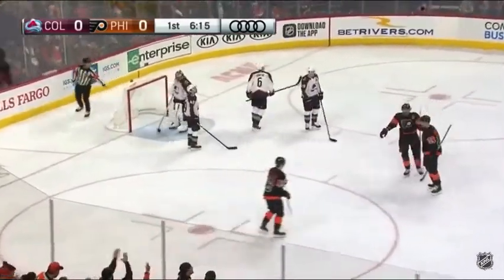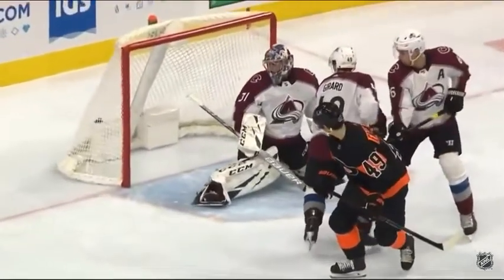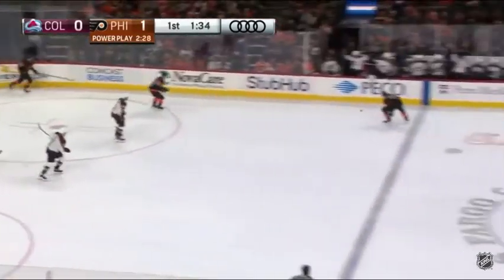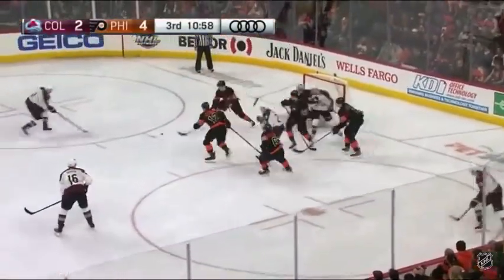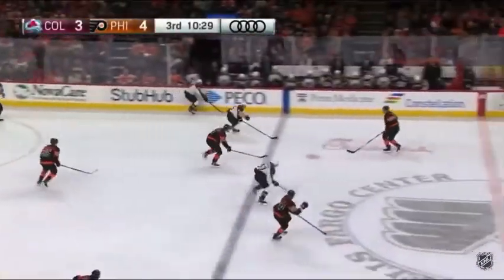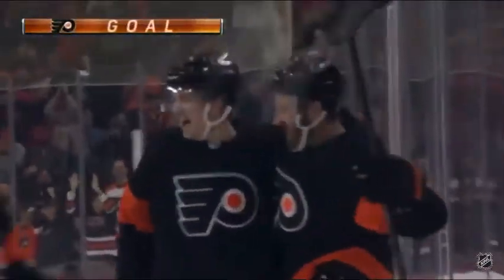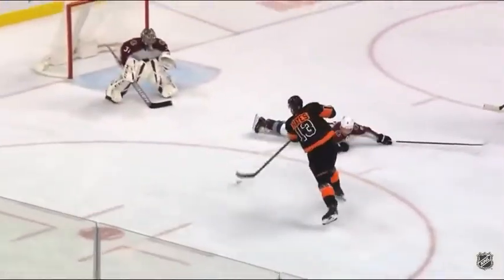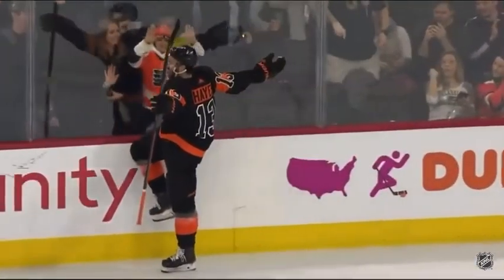Colorado Avalanche Vs Philadelphia Flyers Highlights